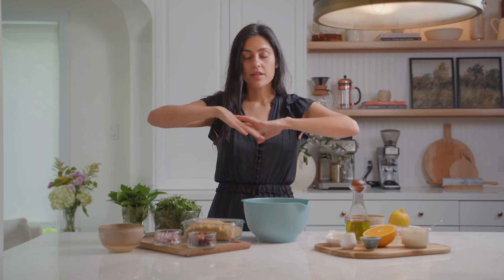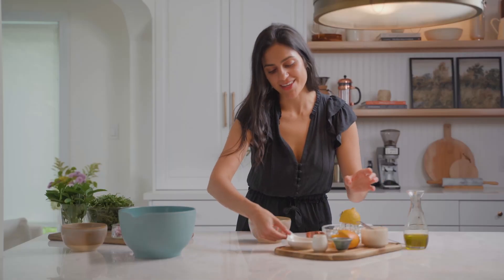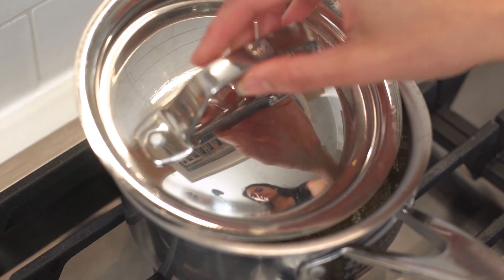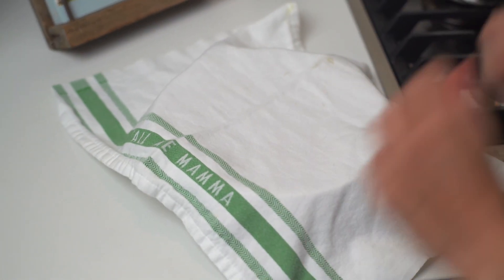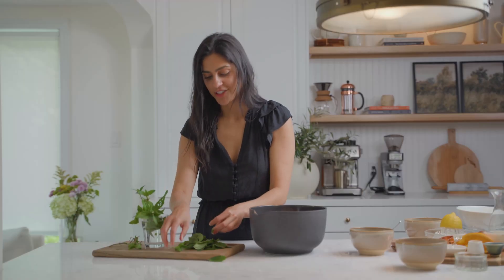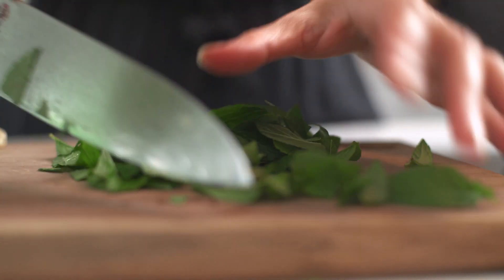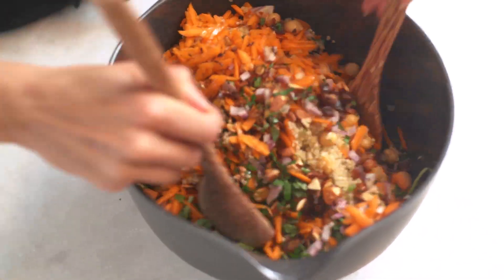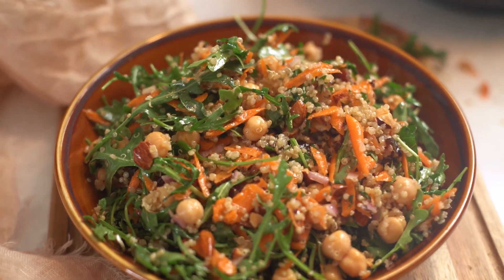Moroccan Carrot Chickpea and Quinoa Salad | EASY VEGAN & GLUTEN-FREE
This moroccan inspired salad is vegan, gluten-free, easy to make, and healthy! This is a protein packed, whole-foods salad recipe, using fresh and flavourful ingredients. Finished with a deliciously spiced Moroccan Salad Dressing to drizzle.

IN THIS VIDEO
Non-Stick Granite Frying Pan
Glass Lemon Juicer
The Two Spoons Cookbook
Key Moments:
00:00 Introduction
1:08 Make the dressing
2:23 Make the quinoa
3:14 TIP: fluffing and cooling quinoa
3:50 Toast the almonds
4:30 TIP: toasting nuts without oil
5:47 Assemble the salad ingredients
8:05 Pour in the salad dressing and toss
8:45 Scoop into bowls
9:20 The taste test
10:30 Closing remarks